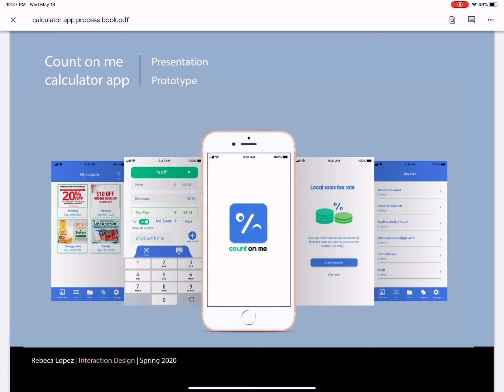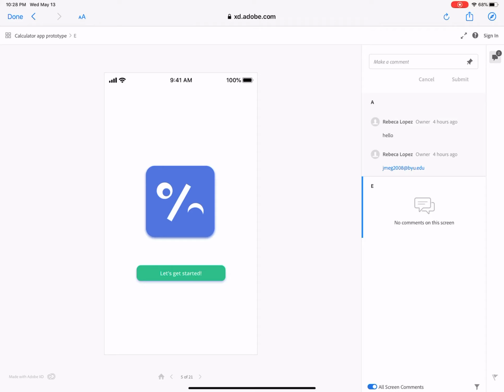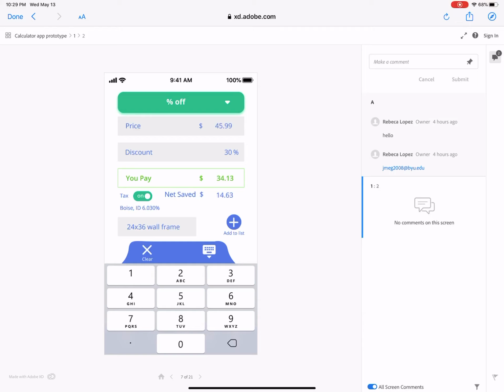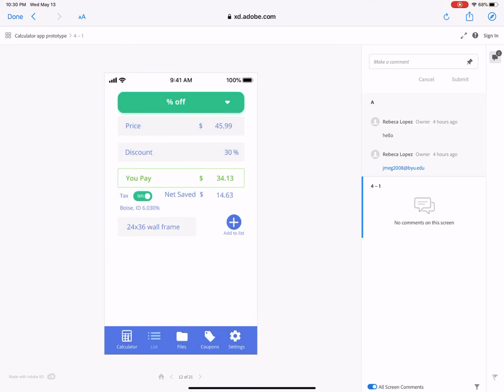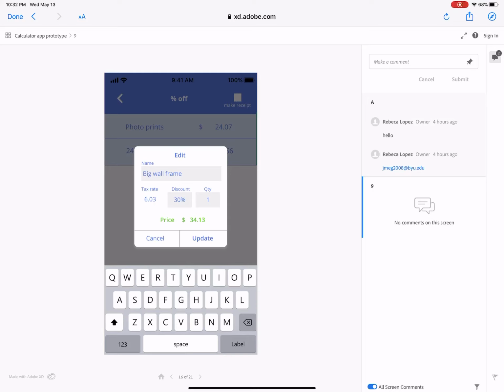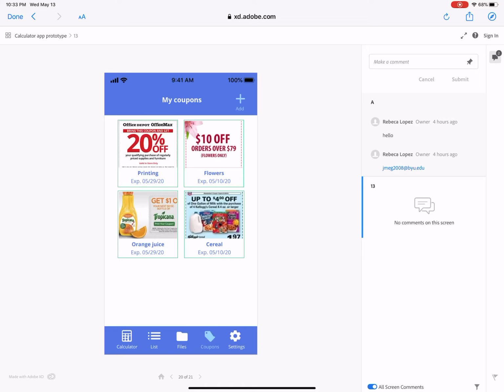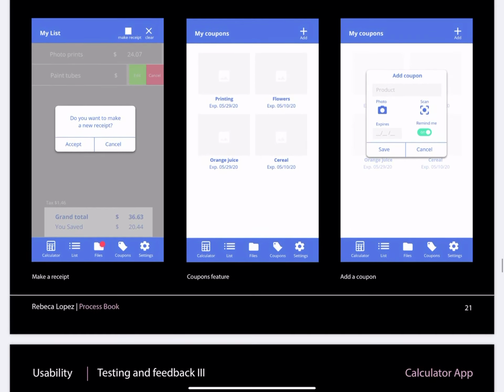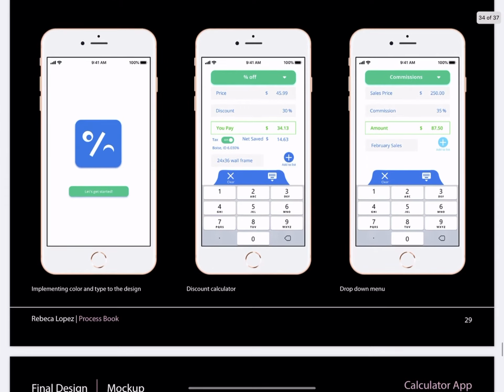Count on me - Percentage Discount Calculator app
Count on me is a on-the-go calculator to compute percentage discounts. You don’t need to learn any formula to find out the discount of a product, just pull up this app and count on it!